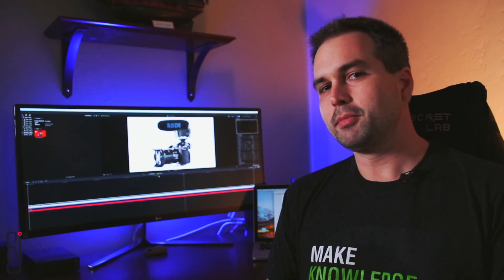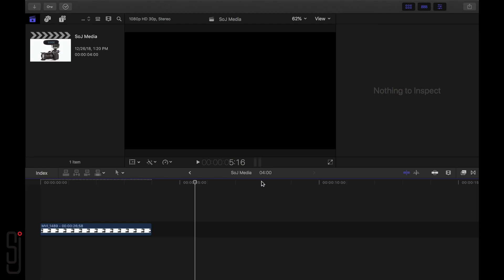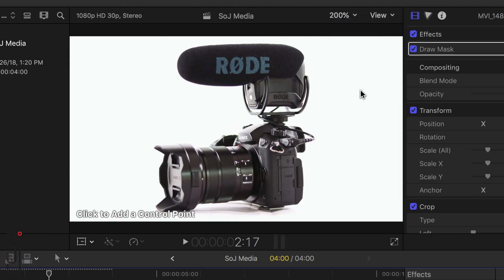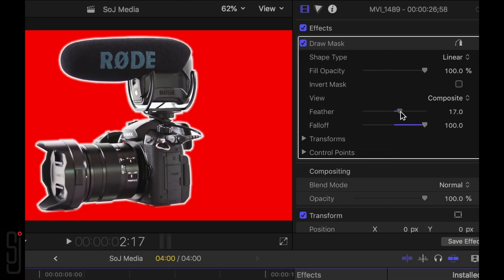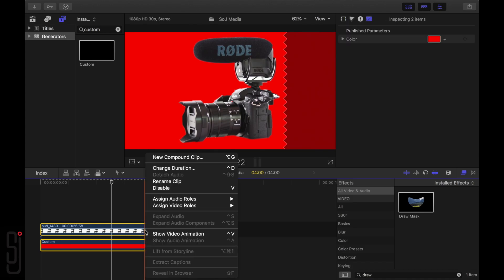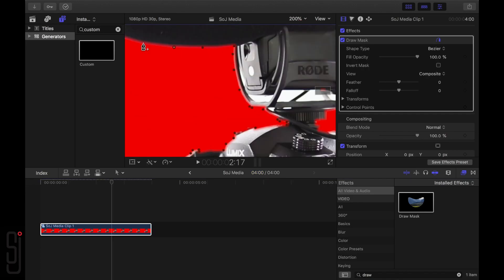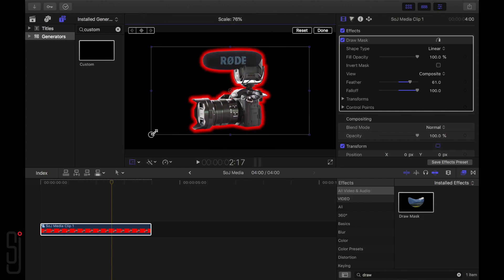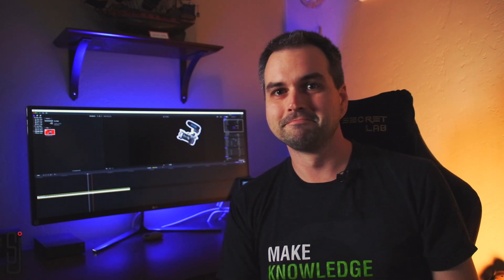How to EASILY Outline Objects using FINAL CUT PRO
Shots of Jameson and SoJ Media are back again with a tutorial for Final Cut Pro!  Using Final Cut full time can be a challenge since it isn't quite as popular as Adobe Premier, making it more difficult to find tutorials, plug-ins, etc.

We have more detailed information on all of the equipment we use and are happy to answer and questions you have.

As always, we are continually striving to make the videos better, and more engaging. We're open to feedback and constructive criticism but please keep the hate out of the comments. We're all about positivity!!!